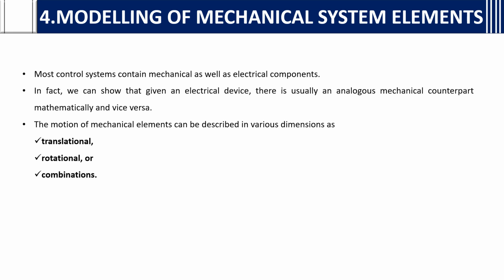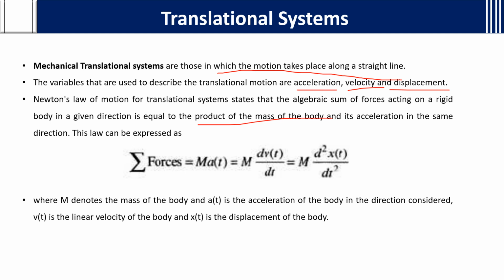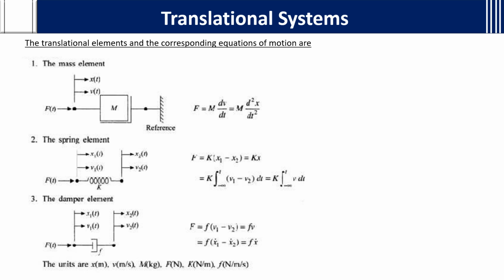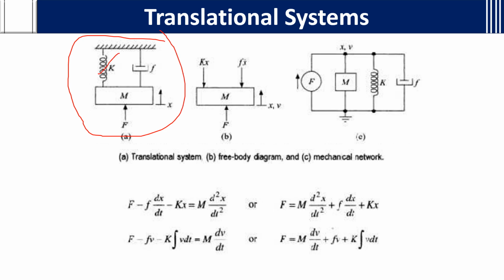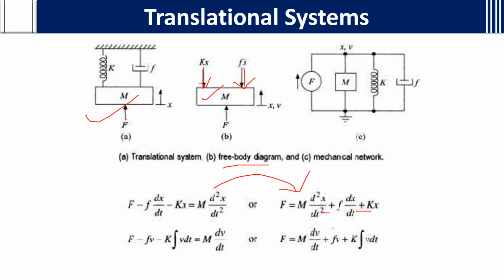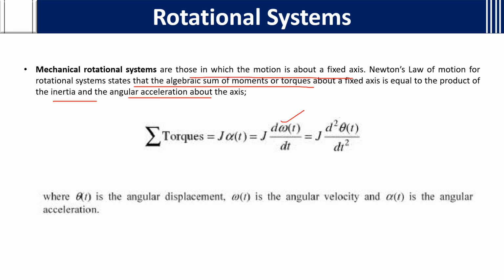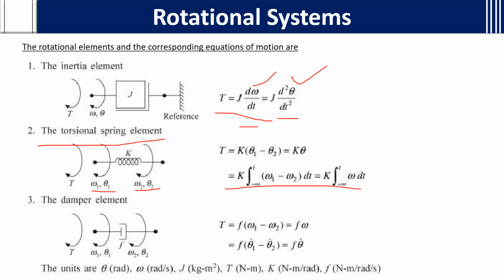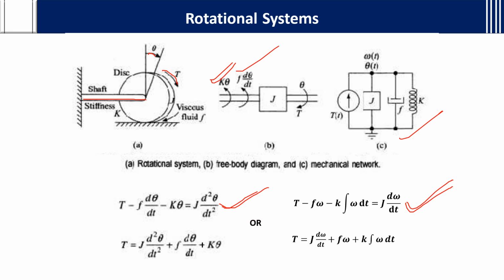PART 3_NETWORK ANALYSIS AND CONTROL SYSTEMS_MODULE 3_ MODELLING OF MECHANICAL SYSTEM ELEMENTS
This video comprises the NETWORK ANALYSIS AND CONTROL SYSTEMS_MODULE  3 topic-MODELLING OF MECHANICAL SYSTEM ELEMENTS
In this video, I covered the modelling of mechanical systems.